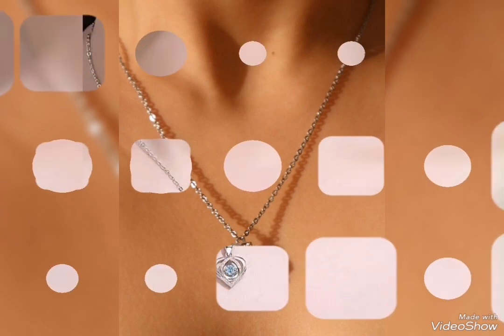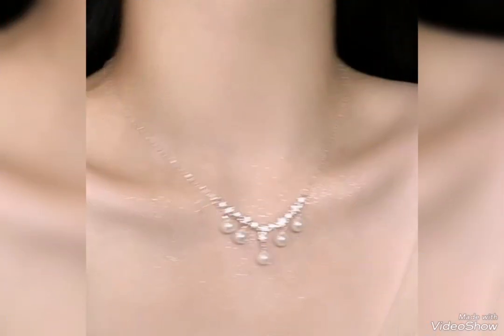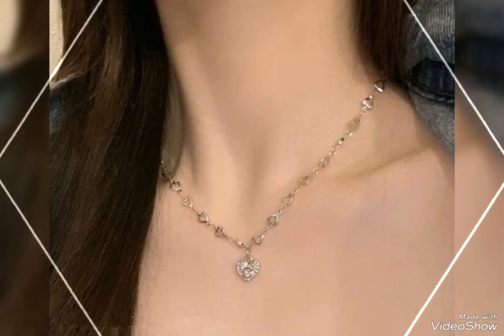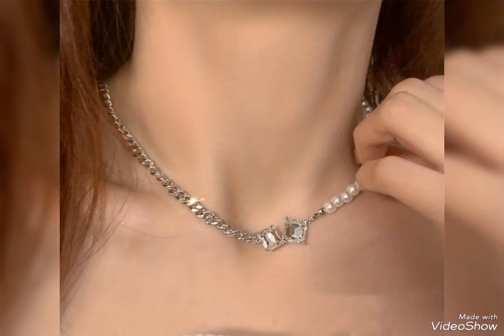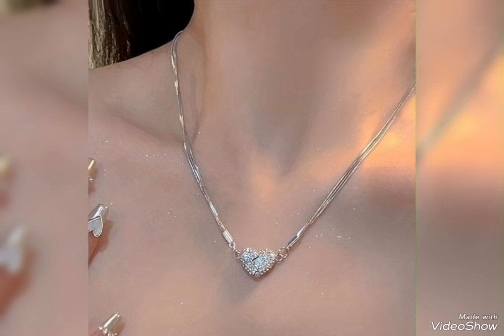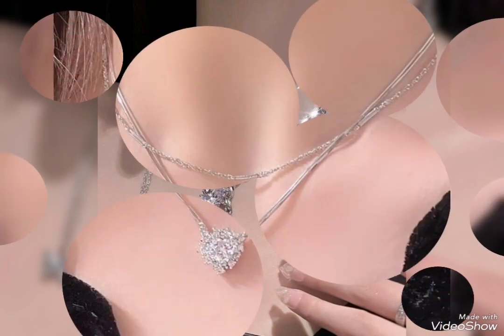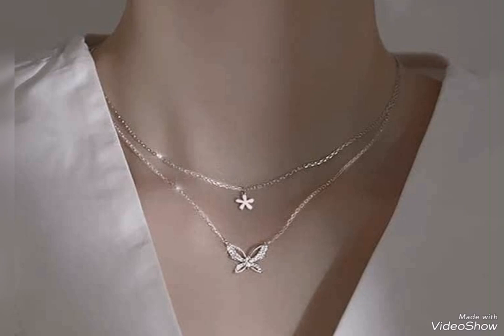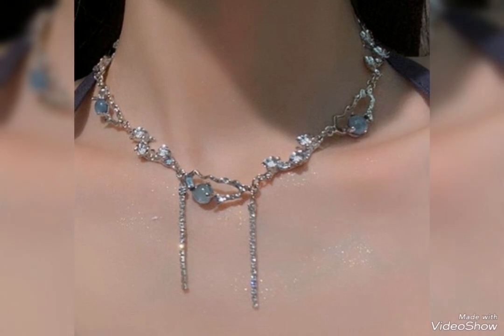very pretty party wear silver pendant/necklace design ideas for girls